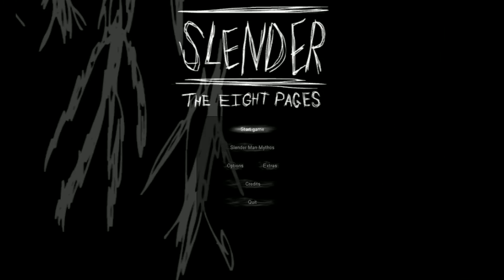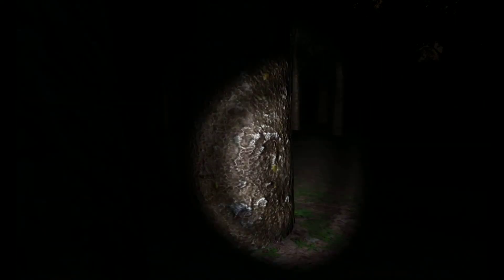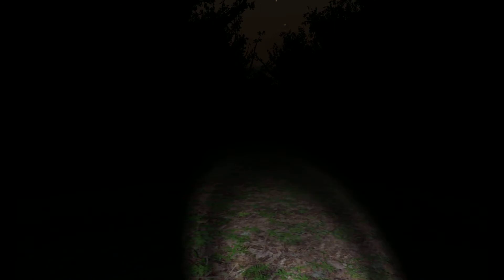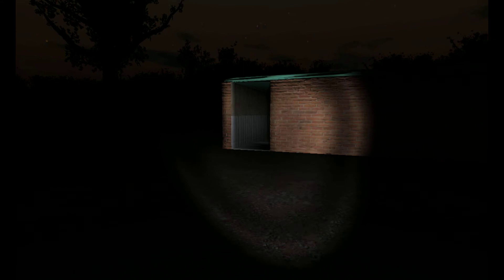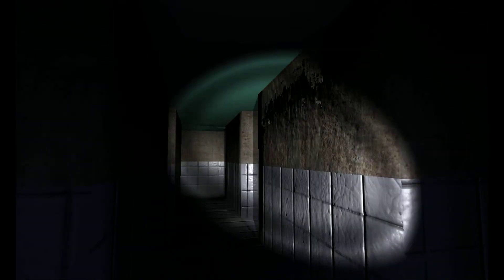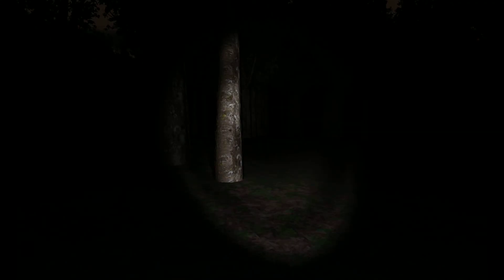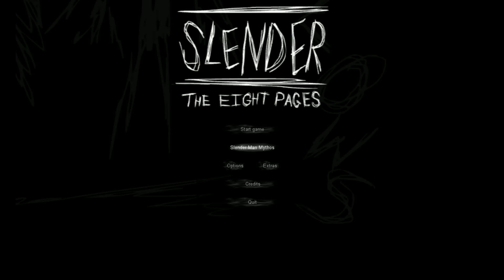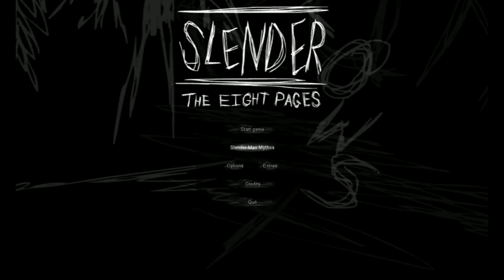TIME FOR TRUE HORROR | Slender The Eight Pages | Part 1